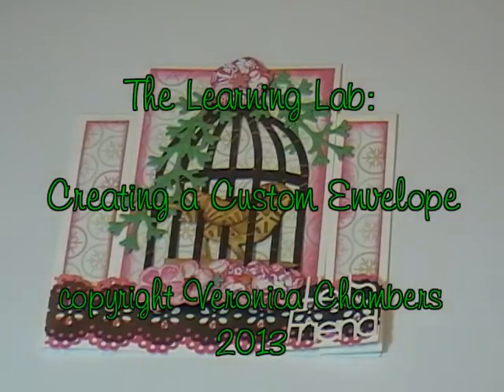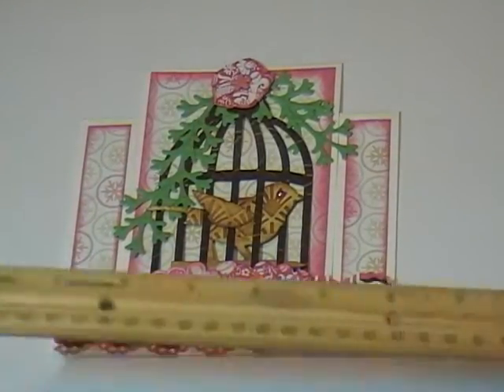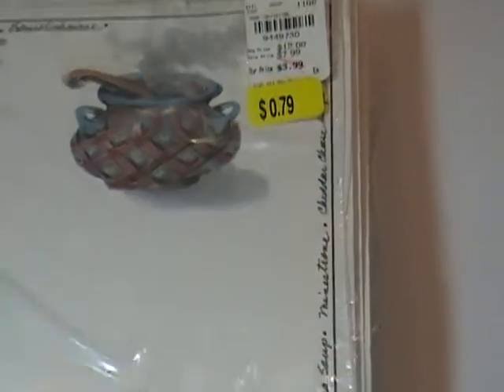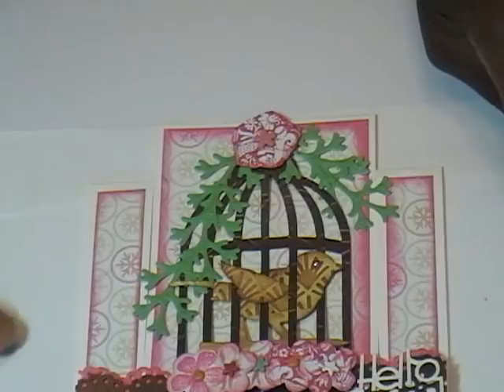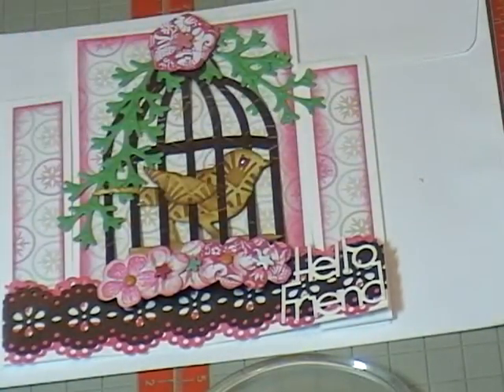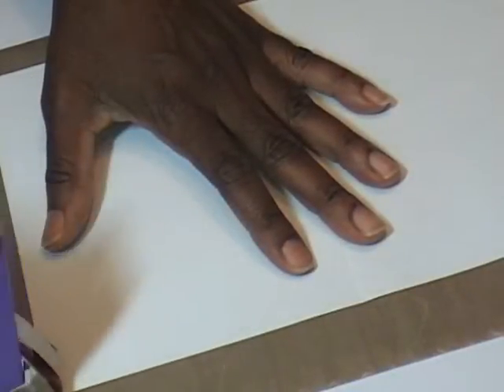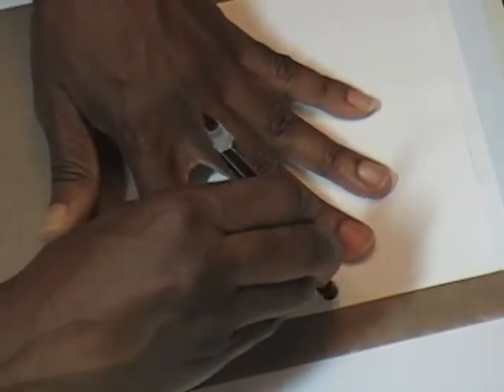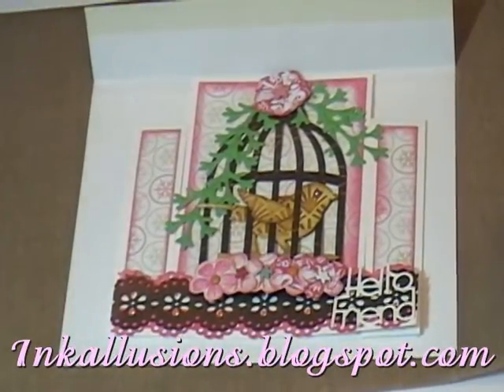Custom Envelopes for Custom Cards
With a bit of forward thinking, you'll never be strapped for a custom envelope anytime soon.